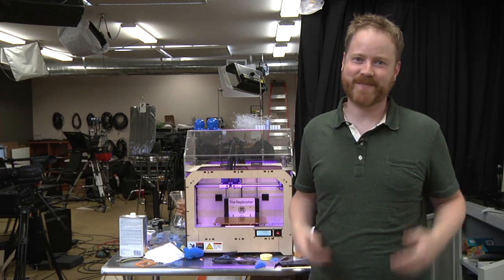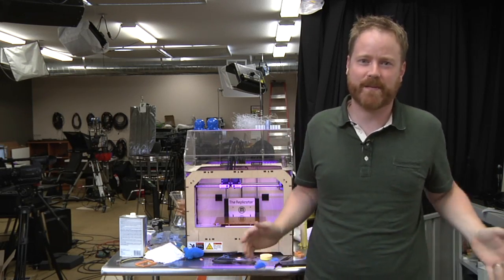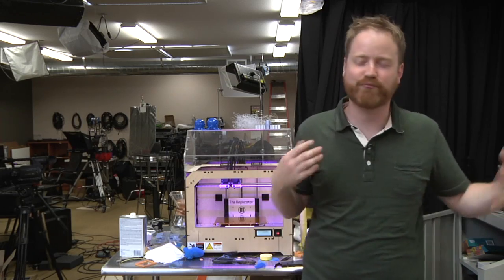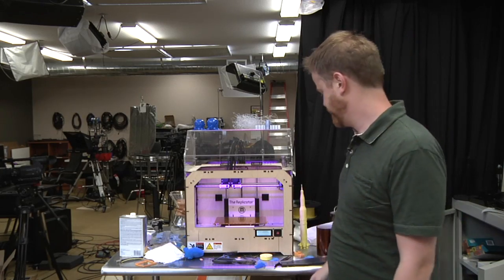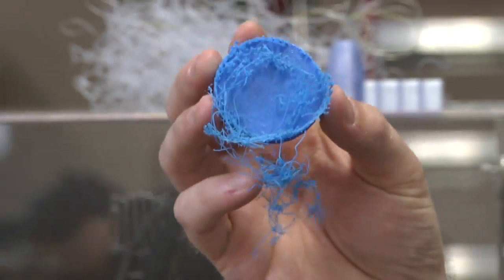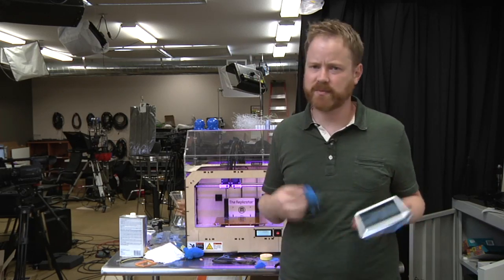MakerBot Mystery Build: Home Office Basketball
It's Friday, so time for another the MakerBot to print a mystery object! Place your best guess as to what it's printing, through that's going to especially tough this week. It's a MakerBot episode like none we've ever done!